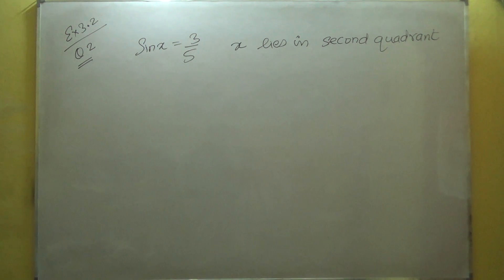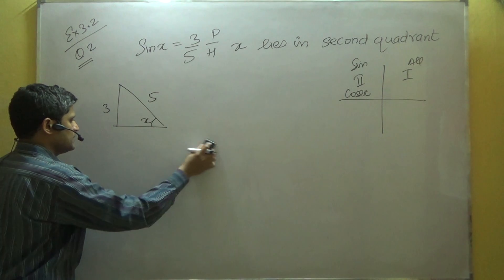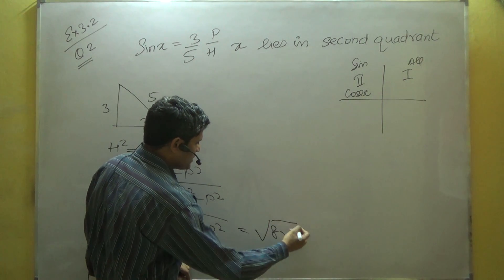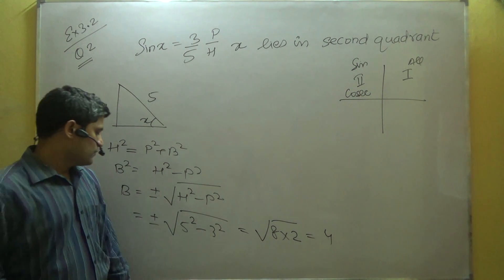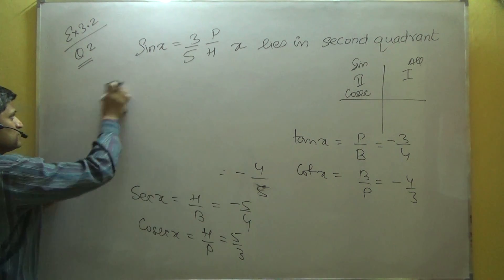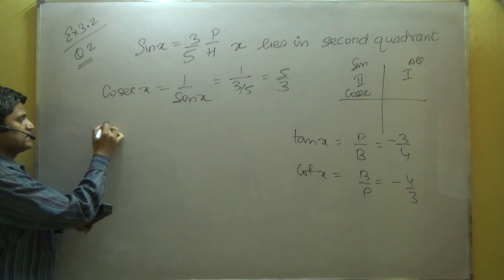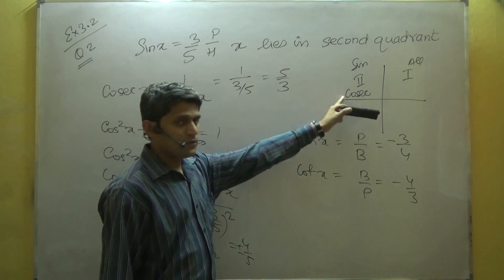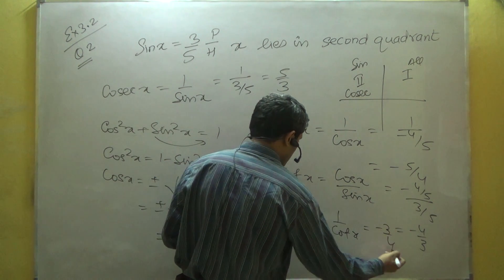Q2 EX 3 2 Class 11 Maths NCERT Textbook Solution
Q2 ( Question 2 ) Ex 3.2 ( Exercise 3.2 ) of NCERT textbook for class 11.

Topic - Trigonometry, Chapter - 3

For details please refer to NCERT Textbook for Mathematics for Class 11